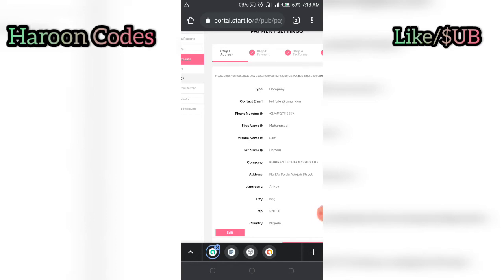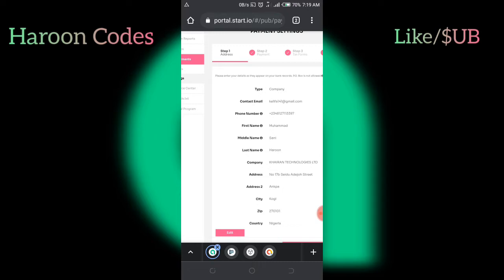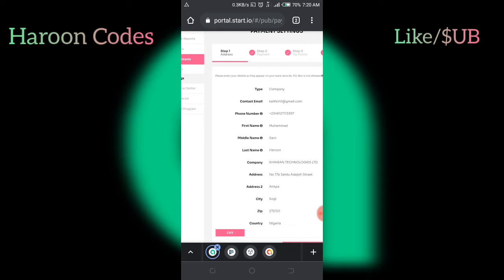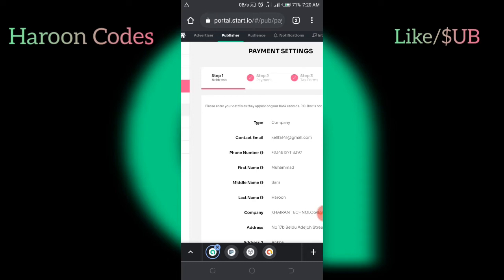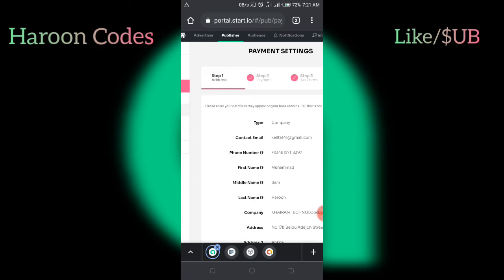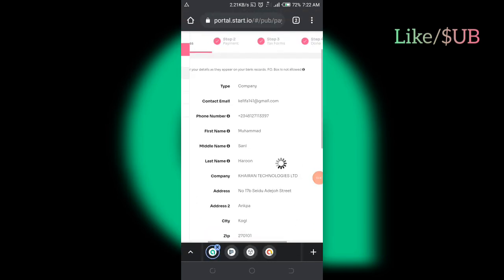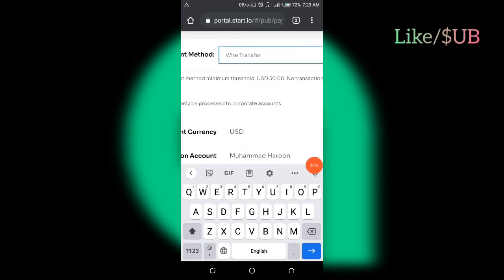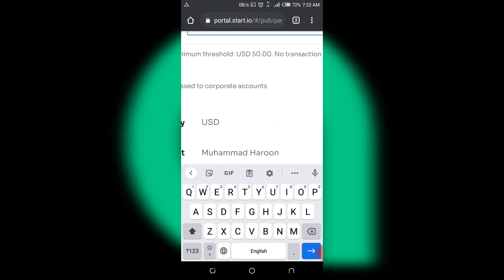Start.io App Monetization Payment : All you need to know.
أللهم صل على محمد وعلى آل محمد كما صليت على إبراهيم وعلى آل إبراهيم إنك حميد مجيد. أللهم بارك على محمد وعلى آل محمد كما باركت على إبراهيم وعلى آل إبراهيم إنك حميد مجيد.

💡 Want to learn how to build and monetize apps with NO coding skills?

Haroonsng :
A No Code App Enthusiast, a tech activist and a custodian of no code app development who have taught thousands of people all across the globe how to build apps without coding and earn money from any associated ad network.
He is based in Kogi State, Nigeria.
Alhamdulillah 🚀❤️

🍀Follow Me ⤵️

please ignore :

apps without coding, mobeasy كورس, mobeasy مهكر, mobeasy mod apk,